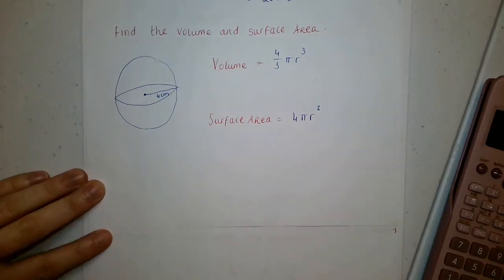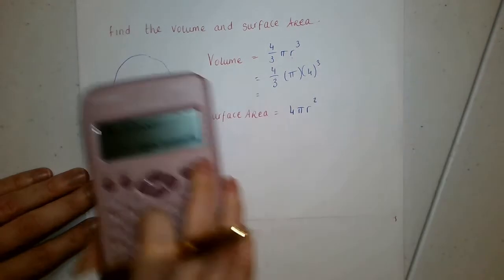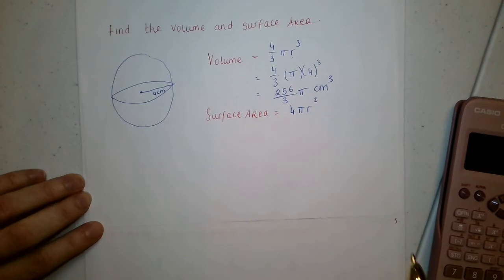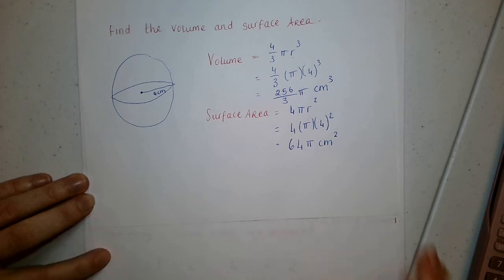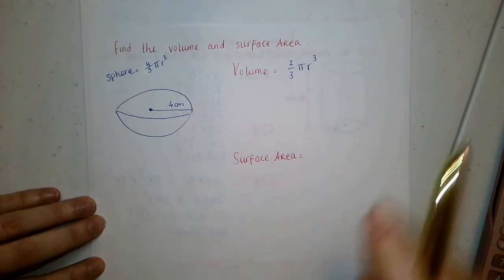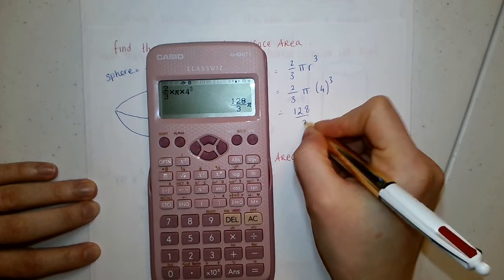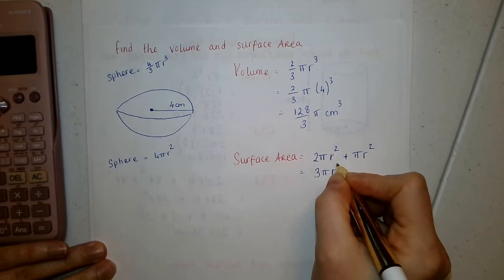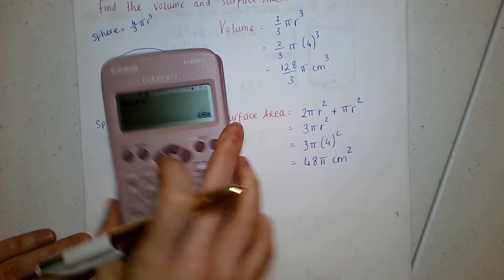Volume and surface area of spheres and hemispheres.